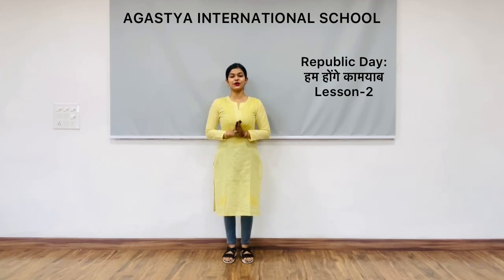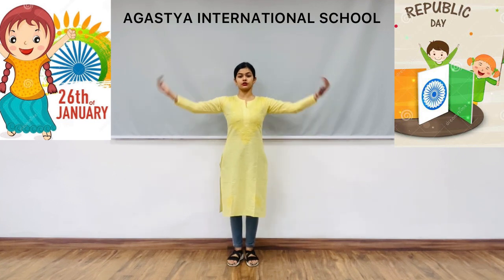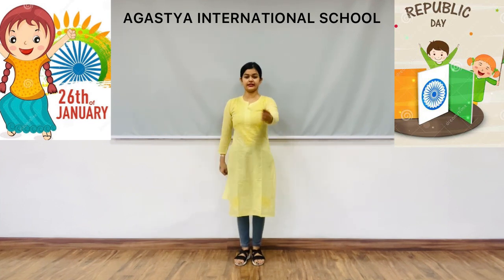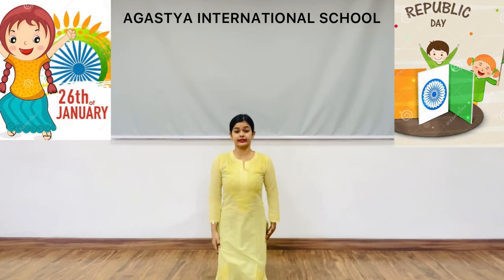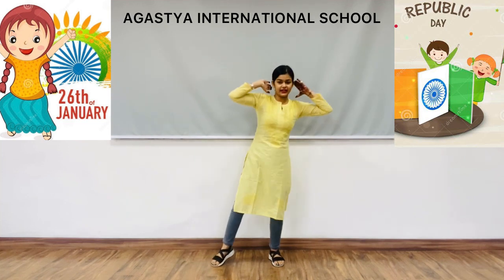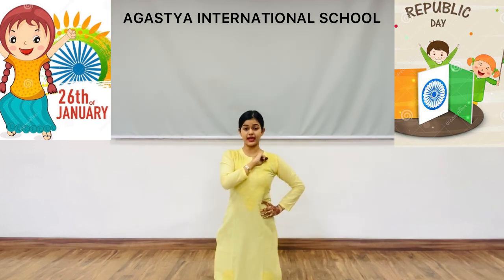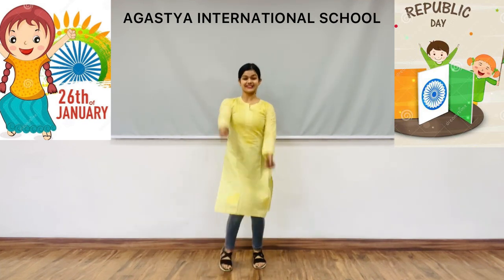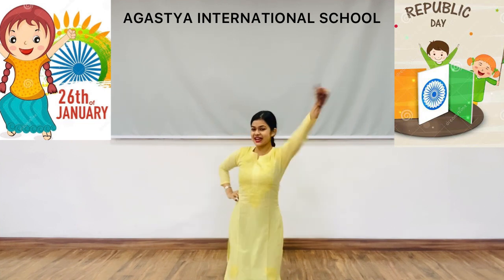Dance Time | हम होंगे कामयाब: Lesson 2 | Dance for school kids/children's/students